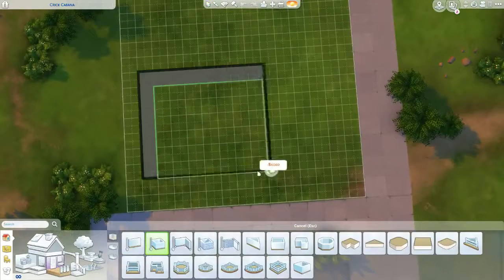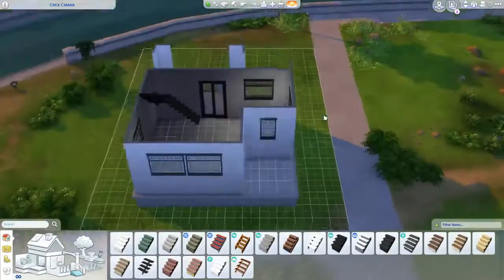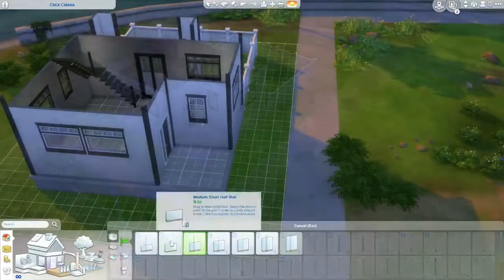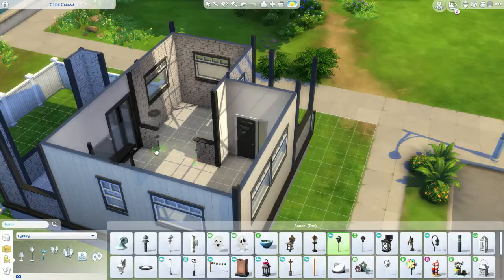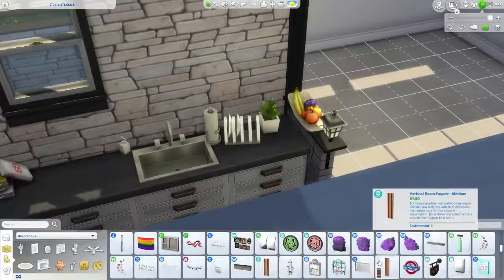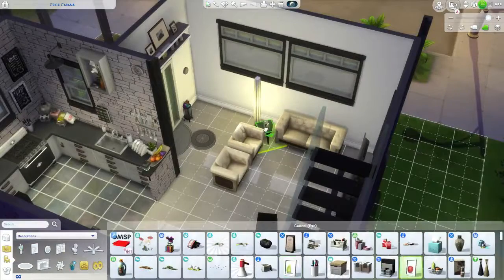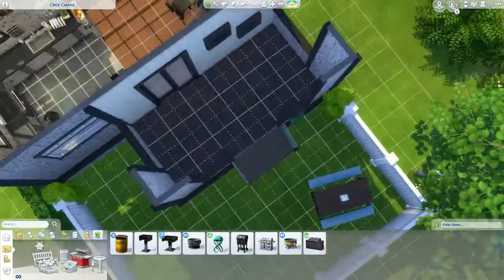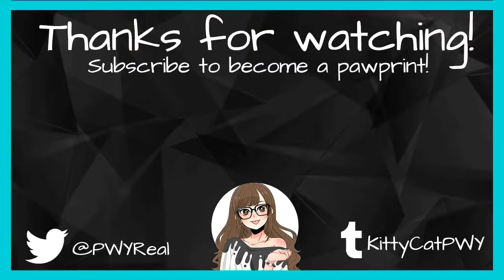|Neutral Mini| The Sims 4: Speed Build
♡ Open Me ♡

In today's video, in honor of the pack release tomorrow I built a tiny(ish) house! This house has room for up to two sims & plenty of entertaining room! This house has a full living space, dining space, small office area & in the backyard there's a grill, picnic table & a bonfire! Could this be your sims perfect home? Check out the video and see!
Will you be getting the tiny living pack? What's the first thing you're going to build with it?

The Sims 4 is rated T for teen. Suitable for children 13 and up. Content may contain violence, suggestive themes, crude humor, simulated gambling and/or frequent use of foul language.

Here are the rules to The Birthstone Legacy Challenge (by myself & hiphiprenee)

I hope you all have a wonderful day, afternoon or evening wherever you are!

Origin ID: KittyCatPWYarn

Editing Info!
Thumbnails: Photoshop CS6
Recording: OBS Studio (32 Bit)
Videos: VideoPad Video Editor